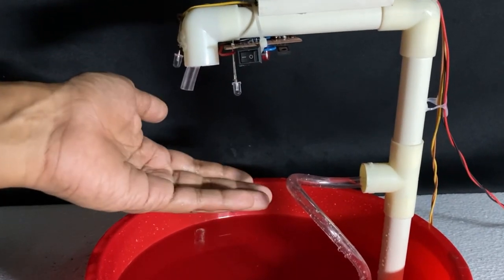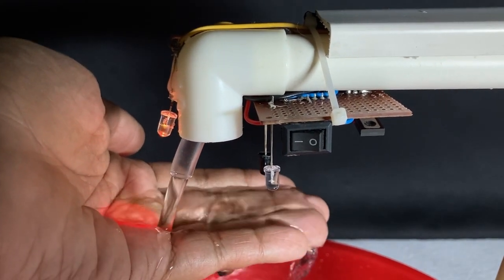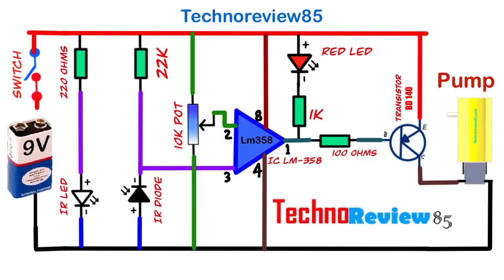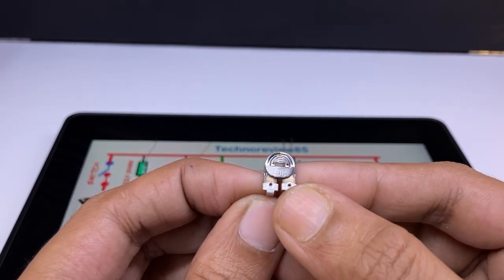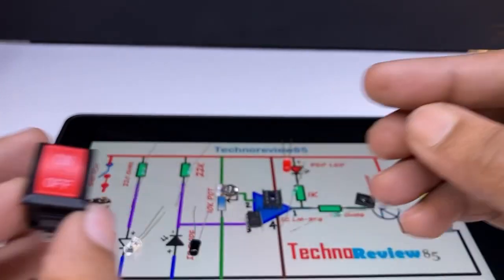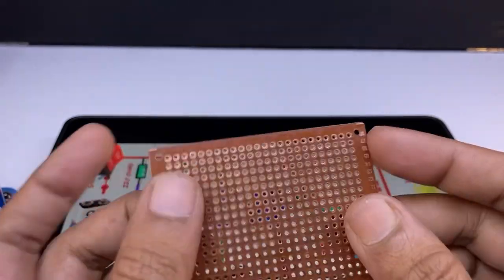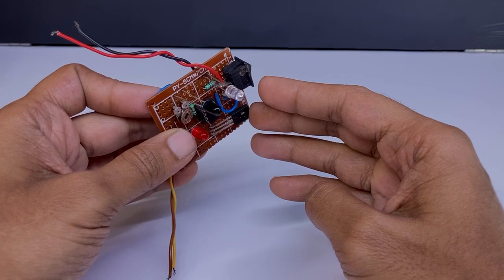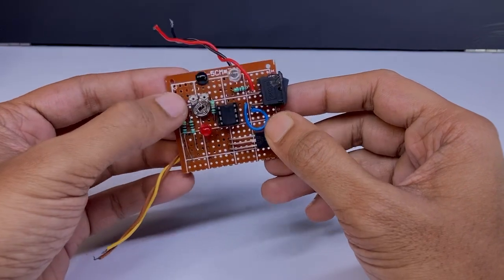How to make automatic water tap | Electronic project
In this science project, we're going to learn how to make an automatic water tap! This project is easy to do and will help you learn about electronics and science. In this project I did not used an Arduino or any micro-controller so no need to codding. you can make it simply by follow my circuit diagram.The circuit diagram is included in this video. it is a IC 358 op OpAmp based project.

If you're looking for a fun science project that you can do on your own, then this is the project for you! By the end of this project, you'll be able to make your own automatic water tap!